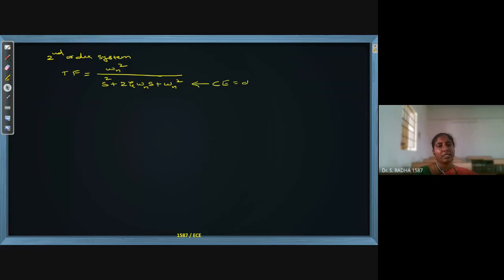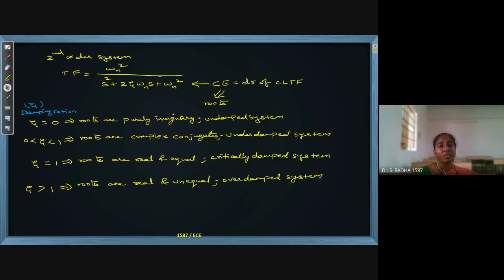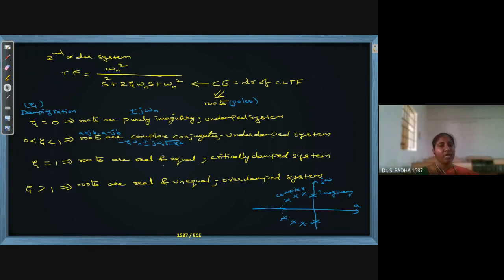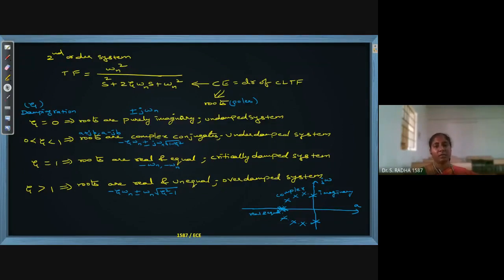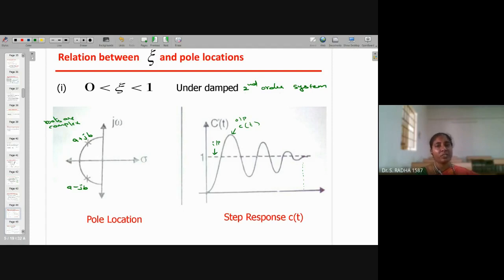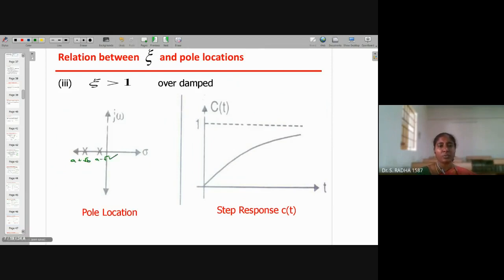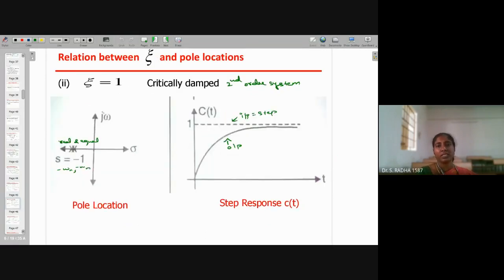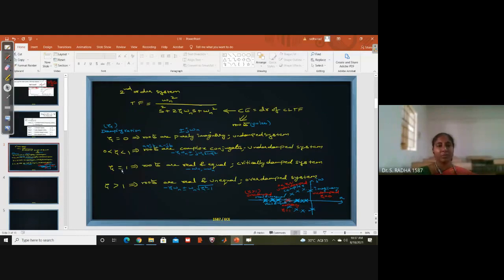2nd order system L2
Control systems- 2nd order systems- L2